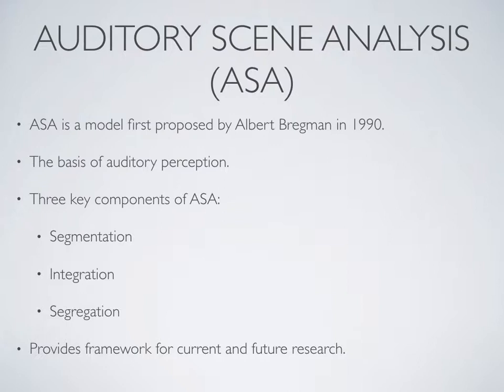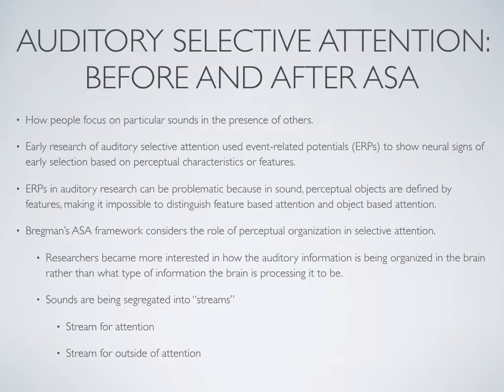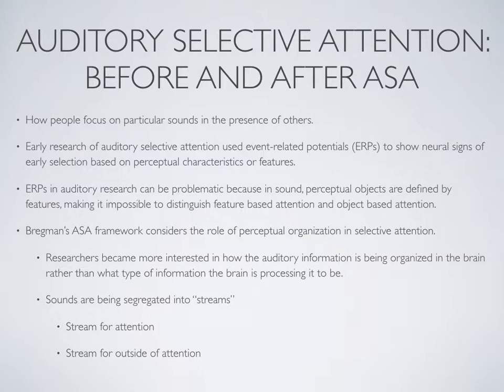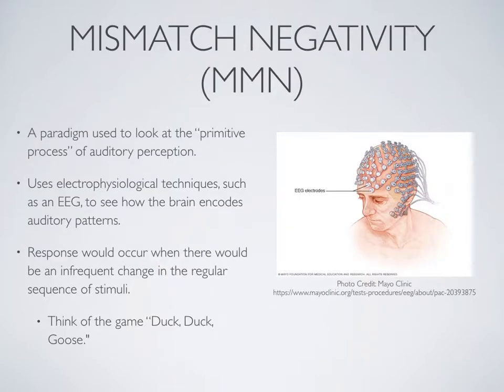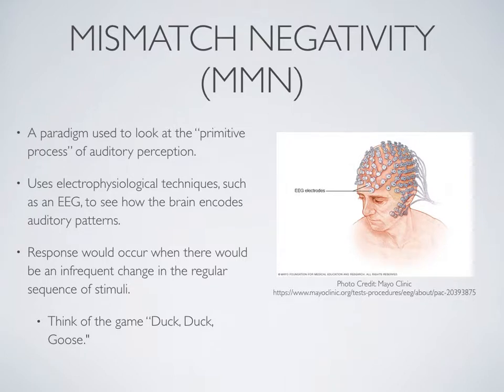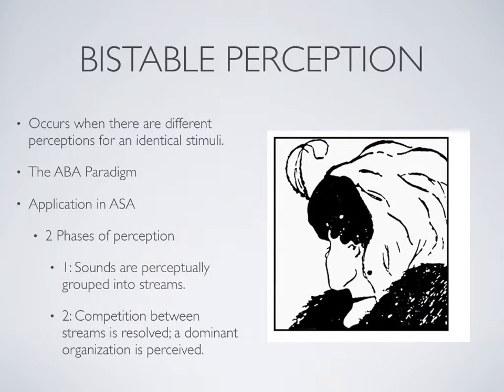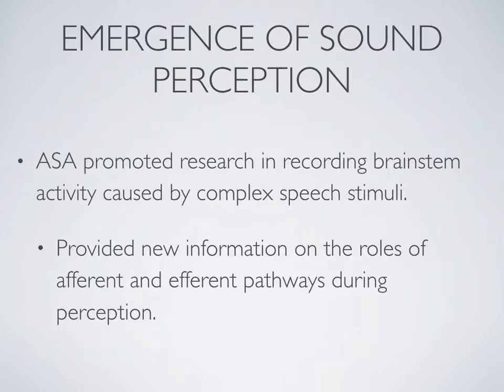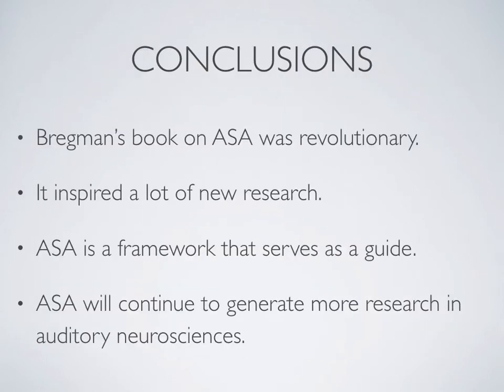Article Review 2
My review on "Auditory Scene Analysis: Tales from Cognitive Neurosciences."

Alain, C. and Bernstein L. “Auditory Scene Analysis: Tales from Cognitive Neurosciences.” Music Perception: An Interdisciplinary Journal, Vol. 33, No. 1 (September 2015) pp. 70-82.